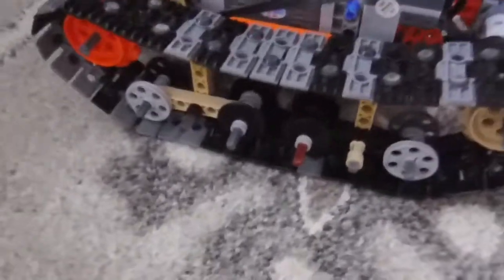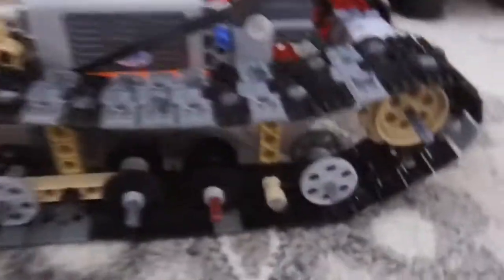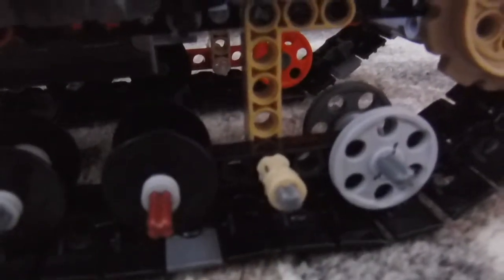how to make super good simple lego suspension with no springs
wonderful suspension for any weight tracked vehicle this suspension has no springs because they are too stiff for a lightweight tracked vehicle so i made this suspension!